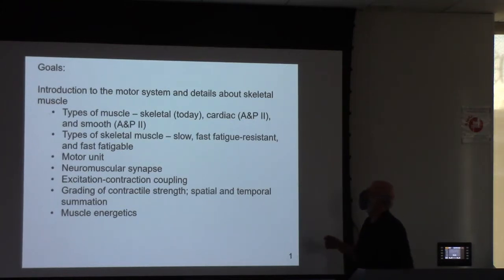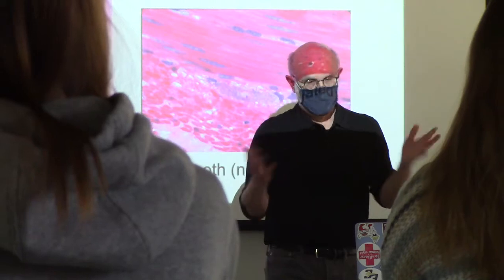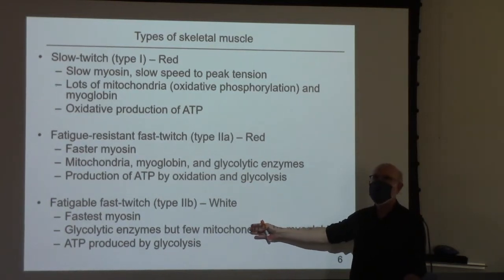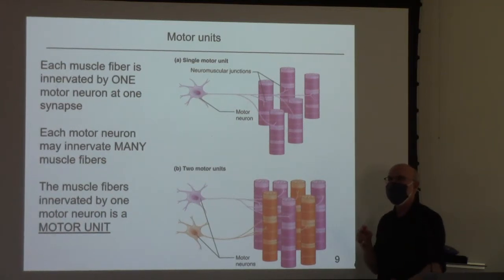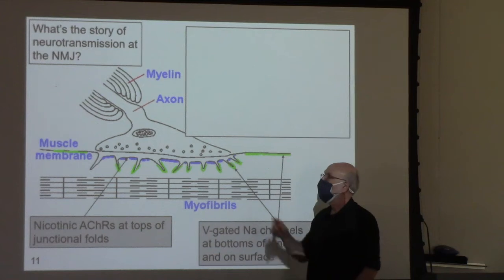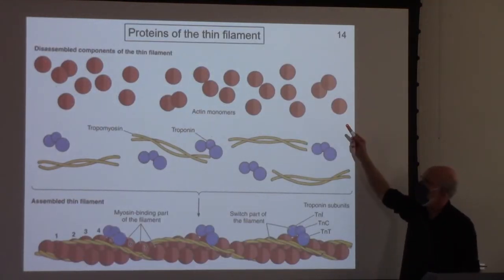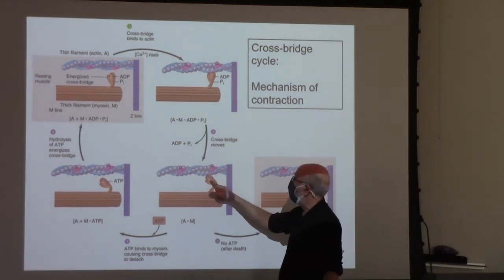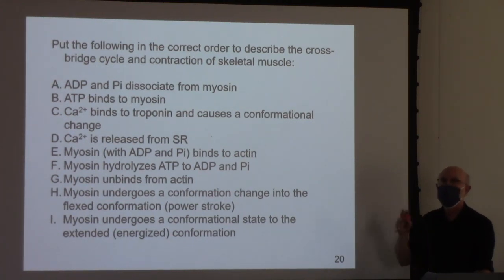Skeletal Muscle and Control of Contraction